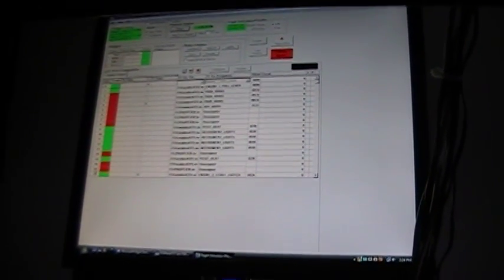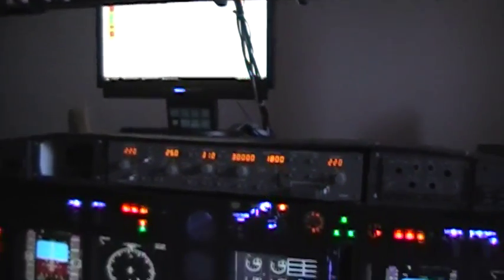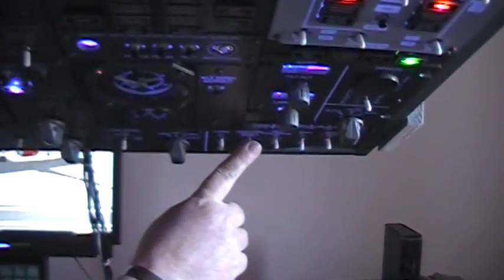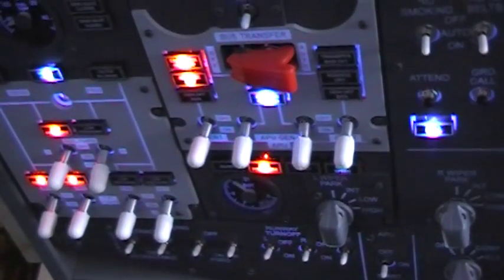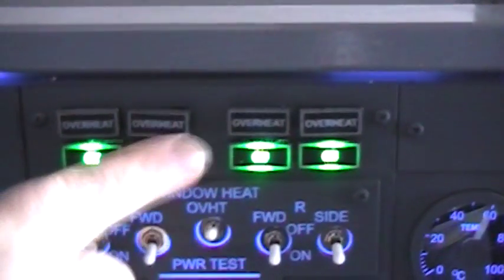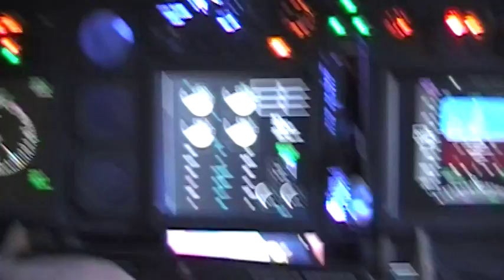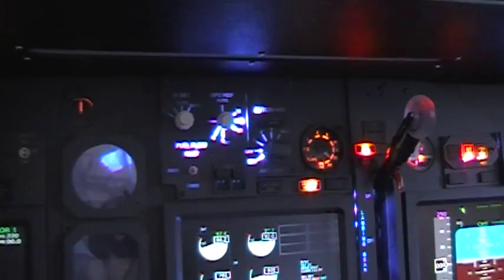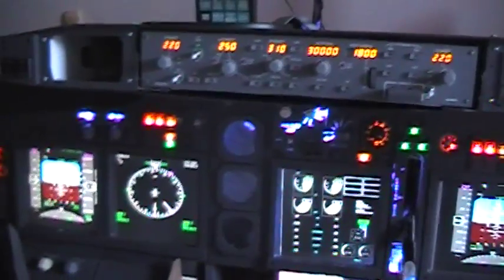Boeing 737ng Homemade Cockpit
this showing the start up a quick take off to show the lights off